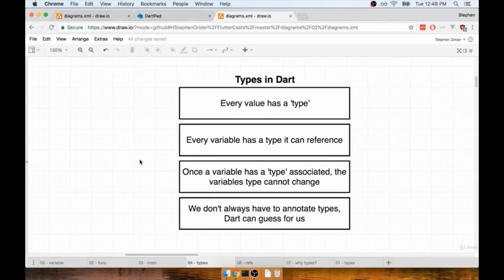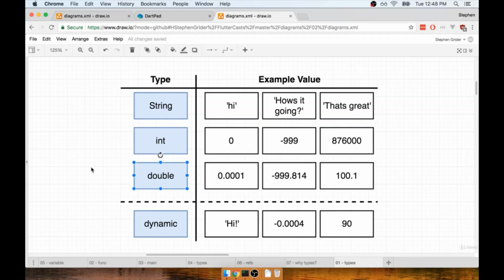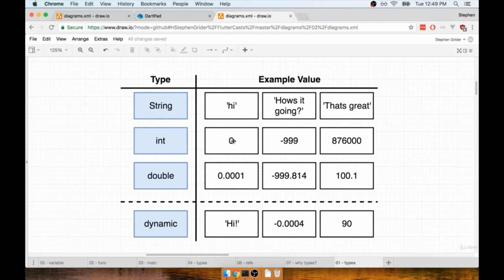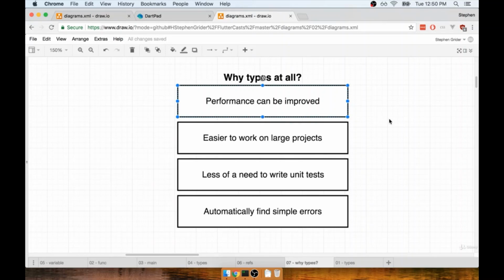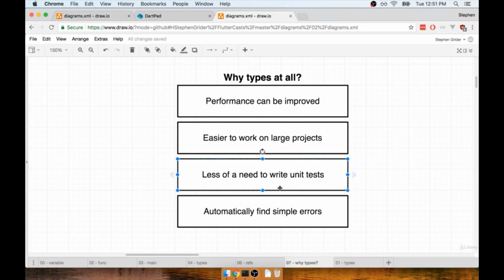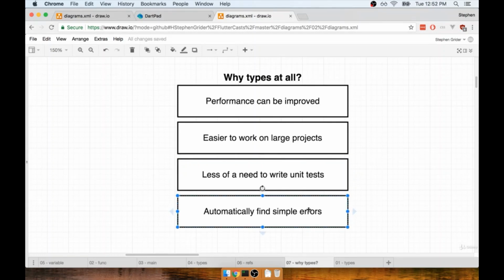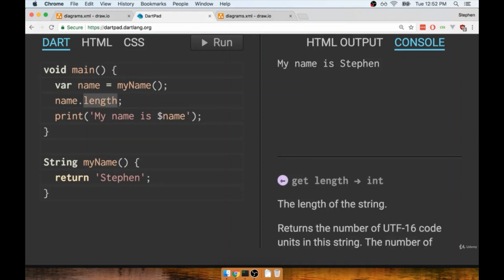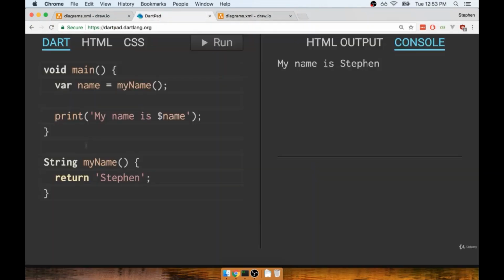Why Use Types in Dart part 6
Why Use Types in Dart